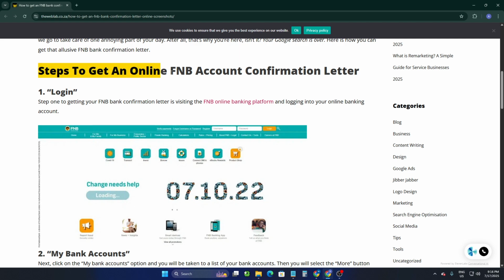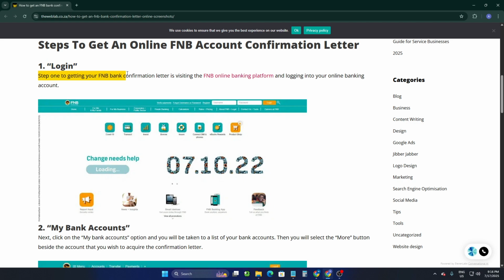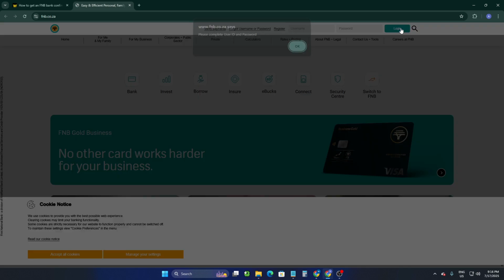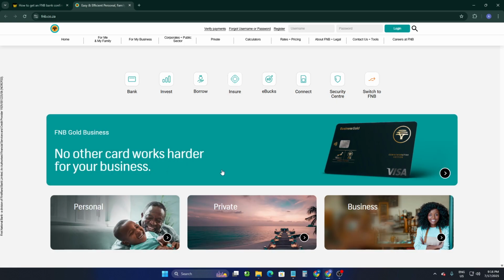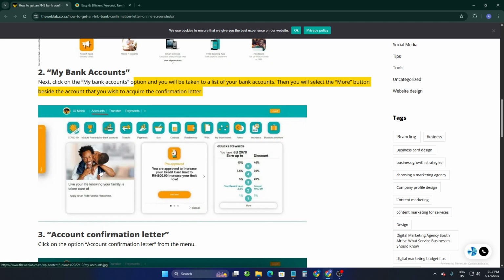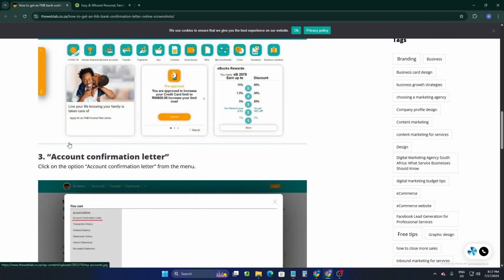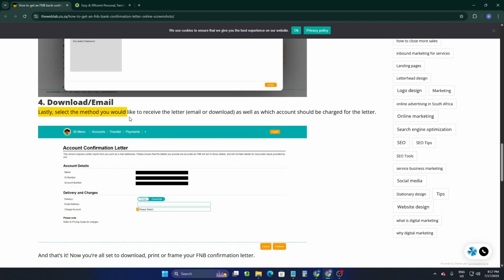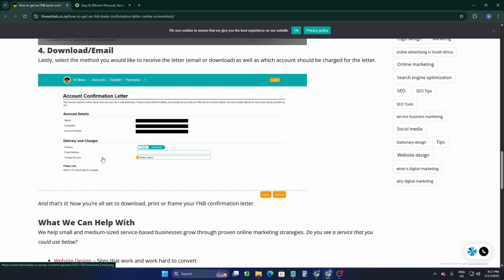How to Get Bank Confirmation Letter On FNB App -2025 (Quick Tutorial)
In this video, you’ll learn how to get a bank confirmation letter on the FNB app quickly and easily. We’ll guide you step-by-step through the process of requesting and downloading your official bank confirmation letter using the First National Bank mobile app. Whether you need it for employment, visa applications, or proof of funds, this tutorial covers everything you need to know.